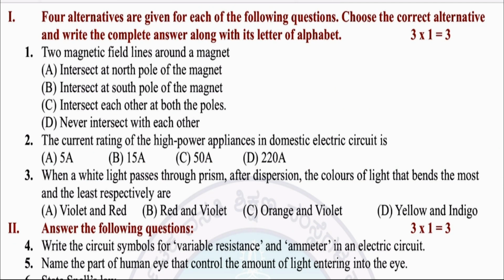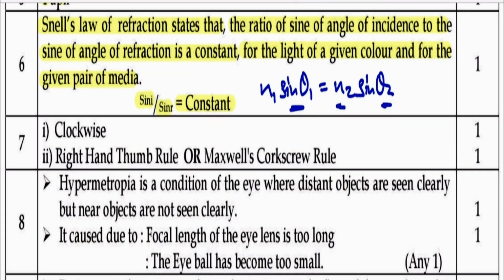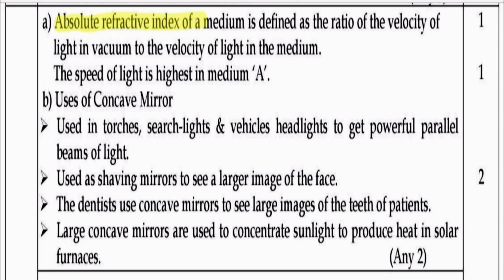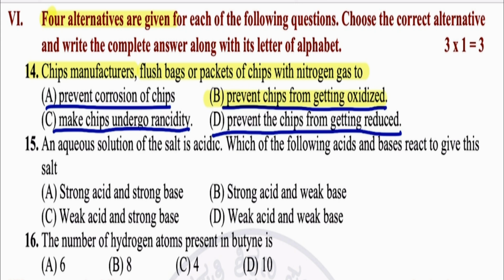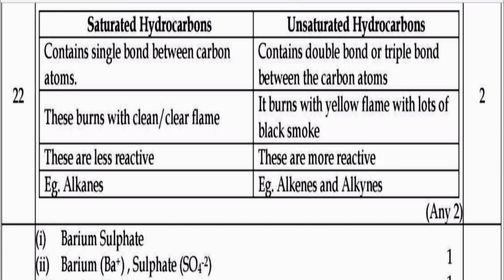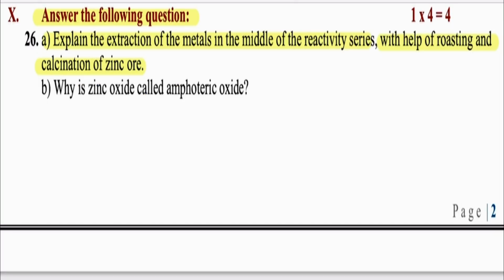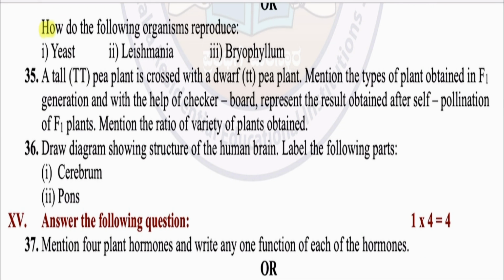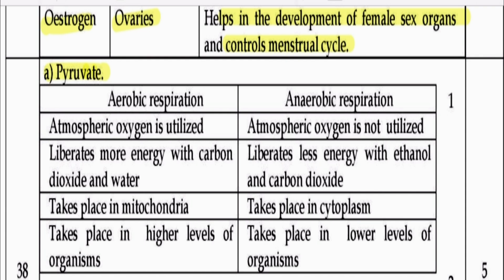Tenth Class Science Preparatory Solved Model Question Paper | For Upcoming SSLC Exams-2025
Tenth Standard Karnataka Board Exams-2025 Science

10th Standard Science Solved Model Question Paper-1 | Key Answers-2025 | ಗಣಿತ

10ನೇ ತರಗತಿಯ ಮೌಲ್ಯಾಂಕನ ಪರೀಕ್ಷೆಯ ಮಾದರಿ ಪ್ರಶ್ನೆ ಪತ್ರಿಕೆಯ ವಿಶ್ಲೇಷಣೆ ಮತ್ತು ಸಂಪೂರ್ಣ ಉತ್ತರಗಳು

10ನೇ  ತರಗತಿಯ ವಿಜ್ಞಾನ ವಿಷಯದ ಅಧಿಕೃತ ಮಾದರಿ ಪ್ರಶ್ನೋತ್ತರ ಪತ್ರಿಕೆಯ ಉತ್ತರಗಳನ್ನು ವಿವರಿಸಲಾಗಿದೆ

10th Class EXAM

The content on Education Munnade Channel primarily consists of :

We are making best educational videos for 6th to 10th standard Karnataka board students.

Kannada, English, Hindi,
Mathematics, Science and Social Science.

ಆರರಿಂದ ಹತ್ತನೇ ತರಗತಿಯವರೆಗಿನ ವಿಧ್ಯಾರ್ಥಿಗಳಿಗೆ ಅತ್ಯುತ್ತಮ ಶಿಕ್ಷಣ ನೀಡುವ ಉದ್ದೇಶರಿಂದ ಈ ನಿಮ್ಮ 'Education ಮುನ್ನಡೆ' YouTube channel ಆರಂಭಿಸಲಾಗಿದೆ. ಇಲ್ಲಿ ನಾವು ವಿಧ್ಯಾರ್ಥಿಗಳ ಸರ್ವತೋಮುಖ ಅಭಿವೃದ್ಧಿಗೆ ಅವಕಾಶ ಕಲ್ಪಿಸುವ ಭಾಷೆ, ವಿಷಯಗಳನ್ನ ಚರ್ಚಿಸಿ ಪರಿಕ್ಷೆಗಳಿಗೆ ಉಪಯೋಗಿಯಾಗುವ ಕಲಿಕಾ  ಸಾಮಗ್ರಿಗಳನ್ನು ತಮ್ಮೊಂದಿಗೆ ಹಂಚಿಕೊಂಡಿದ್ದೇವೆ.

  Hindi Notes, Basic Hindi, Solved Hindi Question Paper.
*Moral stories, Motivational Stories, Books explained in kannada.

"Education Munnade."